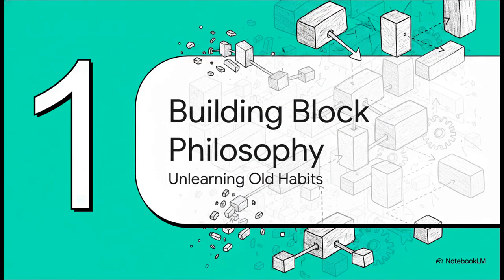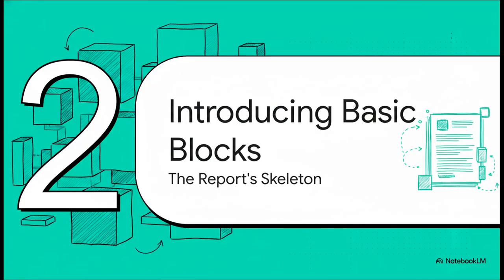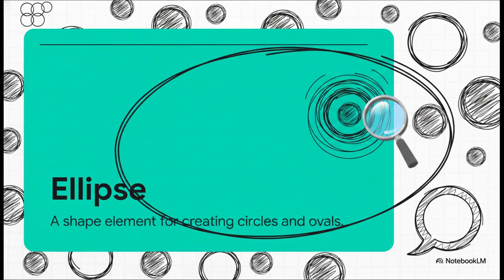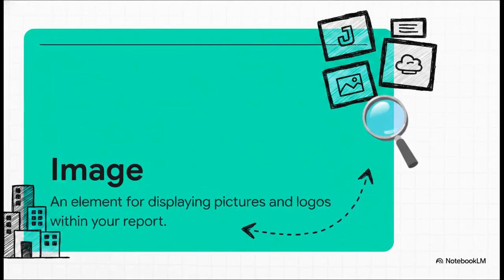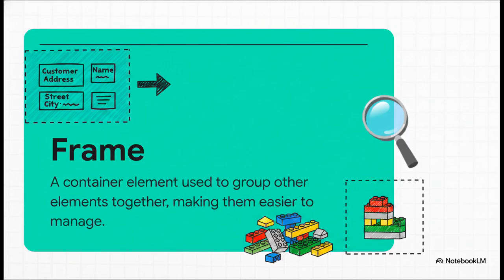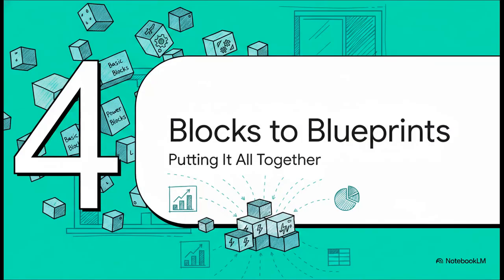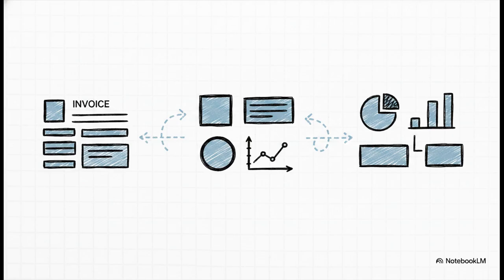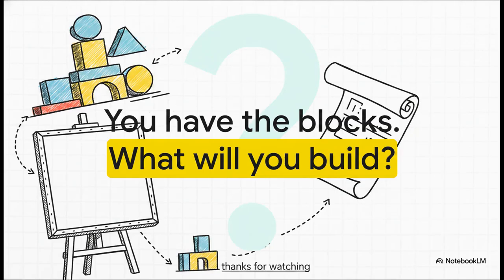Demystifying Jaspersoft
The core principles of report construction within the Jaspersoft Studio environment. Unlike standard word processors, this platform utilizes individual graphical elements as the primary units for designing documents. These building blocks include various objects such as shapes, text fields, and complex charts that work together to form a cohesive report. The software provides a diverse library of standard components while also offering the flexibility for developers to integrate custom plugins. By arranging these specific elements, users can generate highly detailed and professional layouts for any reporting need. Overall, the source serves as a foundational guide to understanding the modular design approach used by this reporting tool.